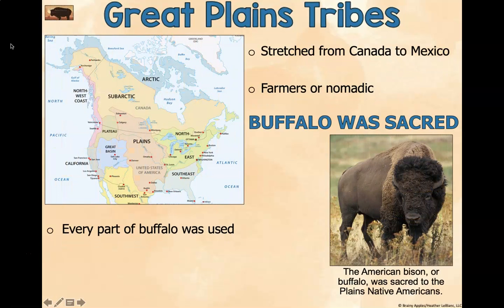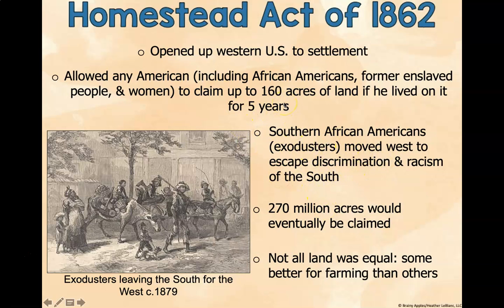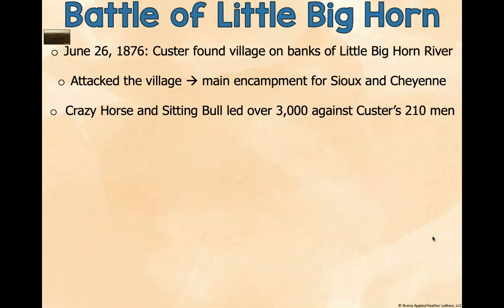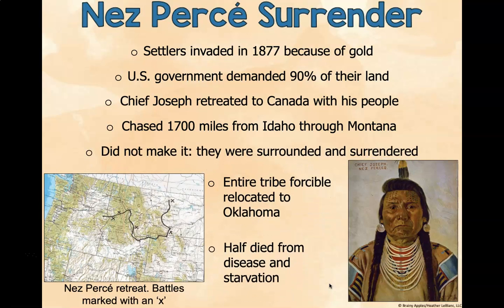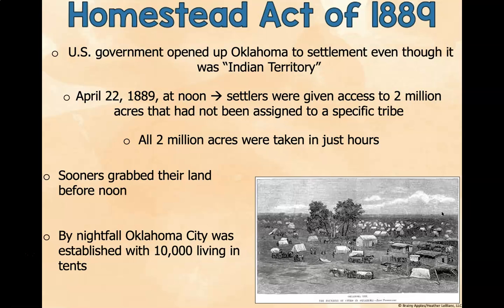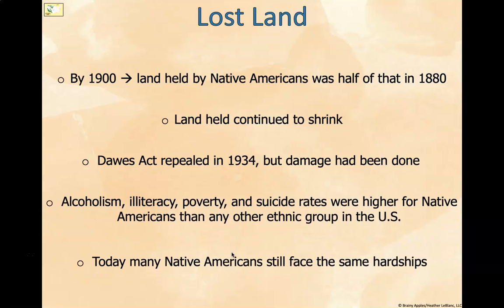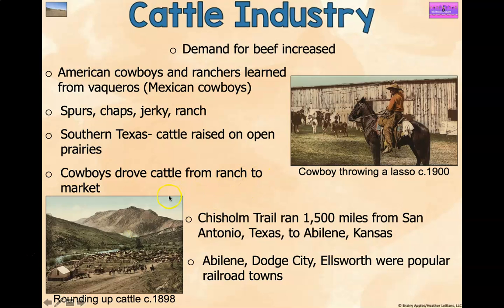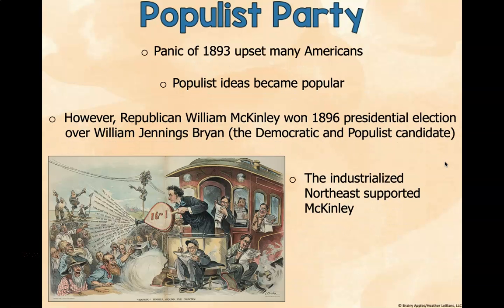Native Americans & Westward Expansion